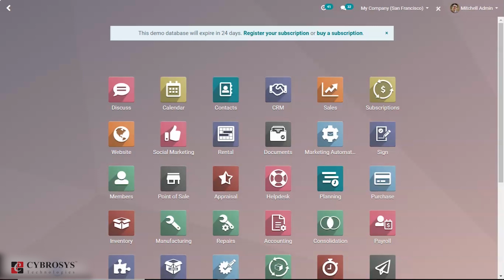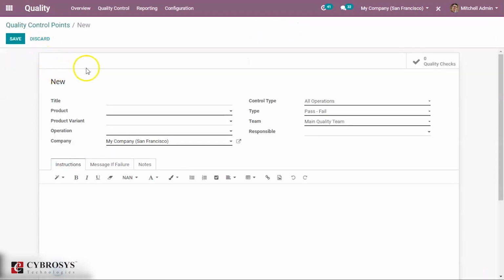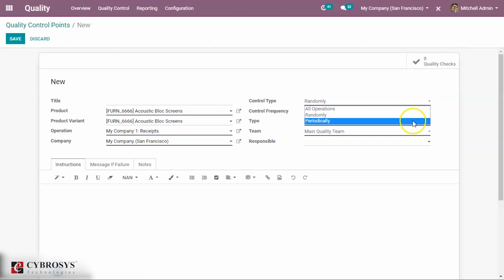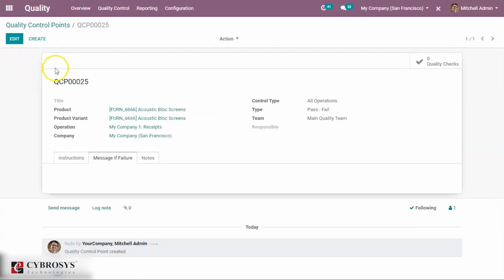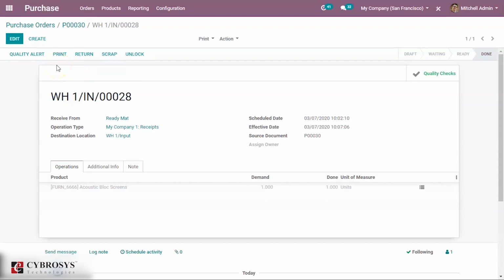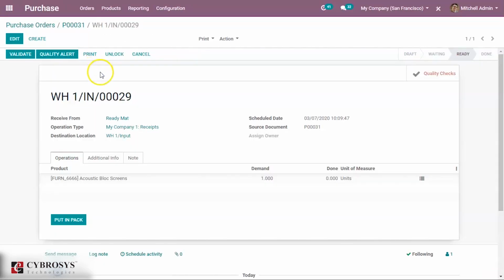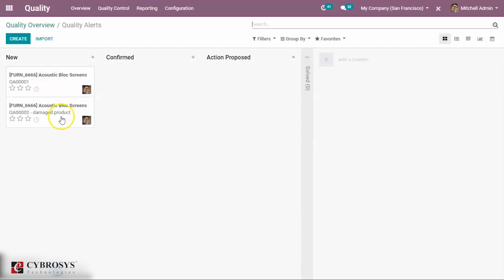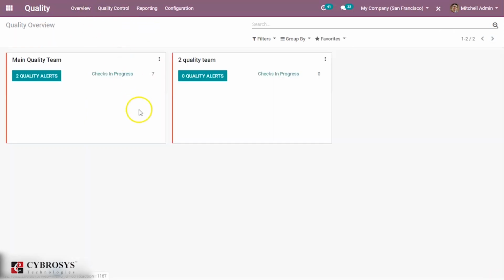Quality Management in odoo 13 Manufacturing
In a business, it is necessary that you provide your customers with good quality products. In order to offer good quality products, the business has to conduct several quality checks, prior to bringing the final. The products must be evaluated in different stages so as to assure its standard compliance. This concept is more relevant to the manufacturing business, as the industry is involved in the production process. Utilizing Odoo, one can set quality checks at different stages in different ways.

For that install Quality module.

The first view of the quality module is a Quality Overview; it is a Kanban view of the Quality Teams.

If a company has multiple teams for quality check, Odoo allows creating multiple quality teams. From the Overview, the user can analyze the overall status and the work progress of each quality team.

If a company has multiple teams for quality checks, Odoo allows creating multiple quality teams.

In order to create a new Quality Team, go to

Quality - Configuration - Quality Teams - Create

Here, you would find three fields –Name, Email Alias and Company. Upon entering them, click on the SAVE button to mark changes.
QUALITY CONTROL POINTS

Under quality control points, the user can define when the product has to be checked, how it should be checked and what to be checked. In order to set control points, go to

Quality - Quality Control - Control Points

Upon clicking the CREATE button you can create a new CONTROL POINT.

The above is the create the form of the control points. The form includes:

    Title: Title for the control point.
    Product: Choose the product for which quality has to be checked.
    Product Variant: If the product has multiple variants, choose one variant.
    Operation: Operation denotes to the time of quality check.

There are mainly 3 types of operations.

    Receipts: When a product receive to business (which means receives purchase order)
    Delivery Orders: At the time of delivering a product (which means delivery of a sales order)
    Manufacturing: Quality check at the time of manufacturing.

NOTE: If user is involved with multi-companies, it is embedded with 3 different other options as displayed in the picture.

Control Type: This field defines the interval of the quality check. There are three options under this:

    All Operations: Quality check for every operation.
    Randomly: One can set to check quality at randomly. When choosing randomly, there will be shown another field Control Frequency. Quality check can be generated on the basis of this Control Frequency.
    Periodically: Quality check can be done periodically. Here we have 3 options to set an interval: Day, Week and Month.

Type: Quality will be checked on the basis of selected type. There are four options:

Team: Assign a quality check team.

Responsible: Select a user as responsible person for the quality check.

Working:

Here configured a quality control for Desk Combination at the time of delivery. Just added some instructions to understand.

Create a sales order for the corresponding item.

Click on Delivery button. In the delivery stage, one can see Quality Checks Button as Active. Click Quality Checks.

A window will pop-up with product name and instructions as mentioned earlier. Also there comes button Validate.

The status of this quality check will be in Quality Check Smart Button in the delivery order.

Quality - Quality Controls - Quality Checks

All Quality Checks will be shown here with the Status.

If a product happens to notice with damage or mistake, mark it as failed.

Upon the action, the Quality Alert button will be activated.

If a product has Lot Number/Serial Number, set them in Lot. A user can add or create tags for understanding the quality issues.

    Root Cause: The reason for the occurring quality issue.
    Priority: Quality Alert will be shown on the basis of priority. Alert of high priority will be shown first.
    Description: Mention any description of quality issues.
    Corrective Actions: Under Corrective Actions, set actions for correcting quality issues.
    Preventive Actions: Preventive Actions are to take precautions against the type of quality problems.

These 3 notes display on the Quality Alerts. The Quality Team can refer to these notes and take actions based on these descriptions.

Created Quality Alerts will be shown in the overview of each Quality Team.

Quality Alerts will be shown in different stages based on the current status of the alert.